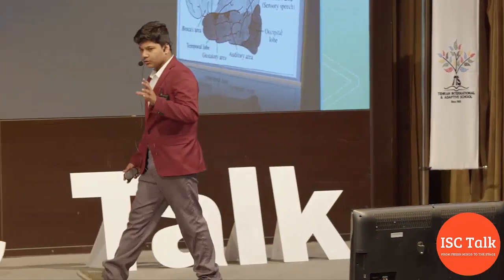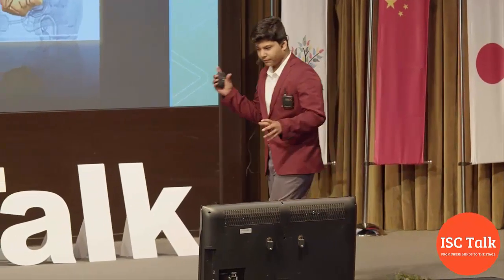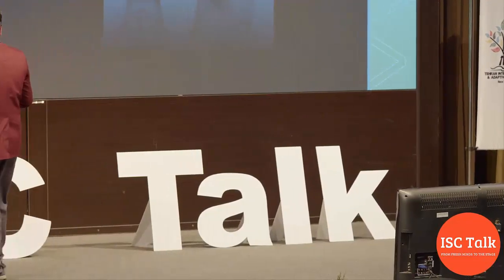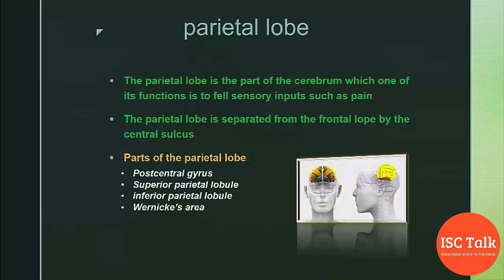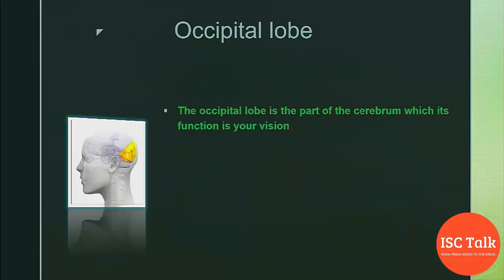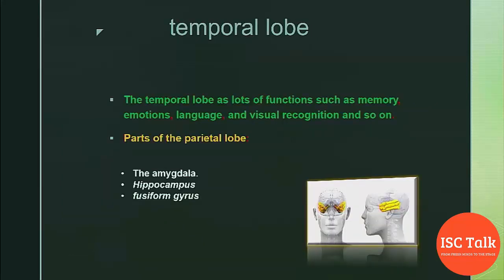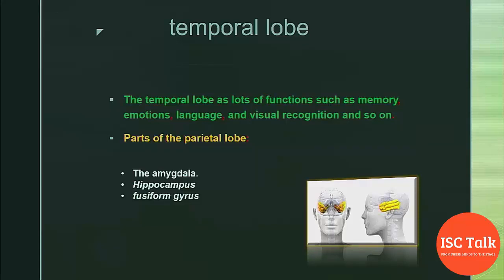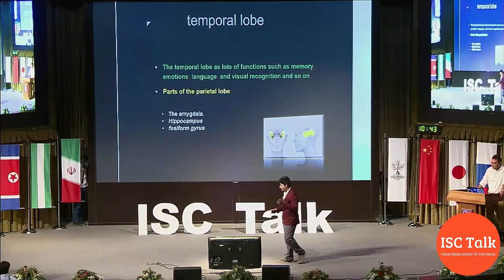Brain: Exploring Cognitive Advancements with Arad Azin from HaKim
We are delighted to have had Arad Azin, a talented student from HaKim School, as a distinguished speaker at the grand ISCTalk event. Join us in this video as Arad Azin shares his experiences in the vast world of knowledge and awareness regarding the significance of brain-related topics. A journey through the highs and lows of the cognitive realm, learning and education from the perspective of a young innovator!